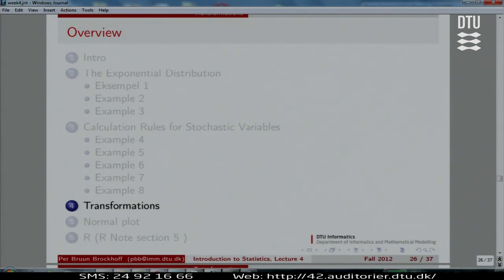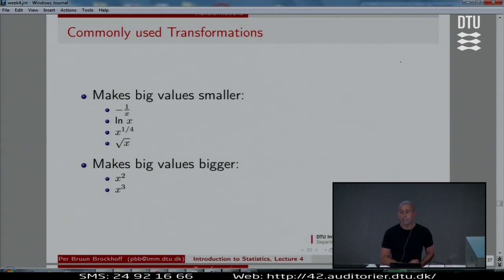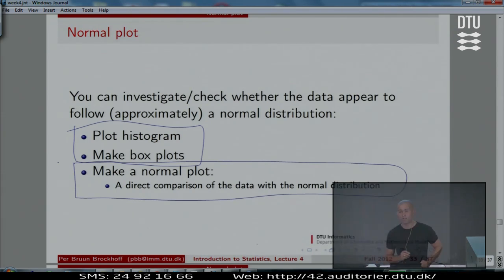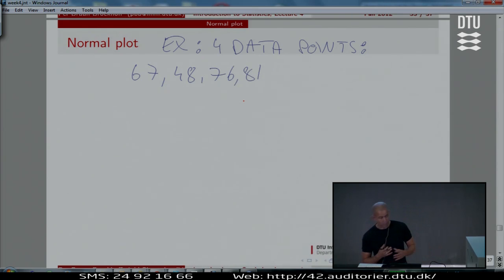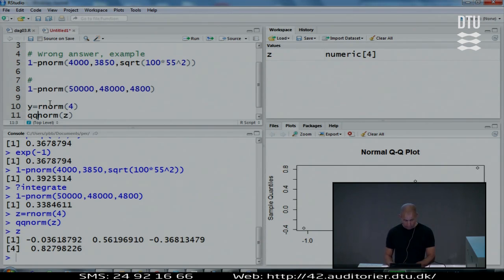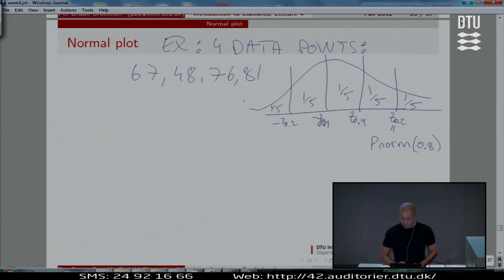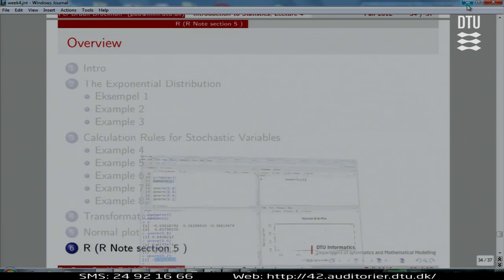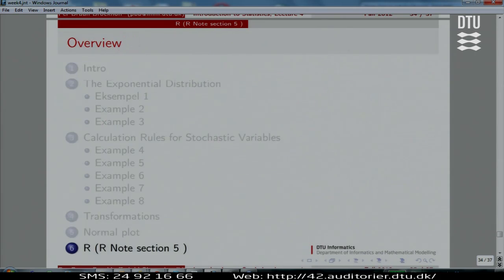Lect.4E: Transformations And Normal Plot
Lecture with Per B. Brockhoff. Chapters: 00:00 - Transformations; 02:00 - Commonly Used Transformations; 04:00 - Normal Plot; 07:00 - Example;